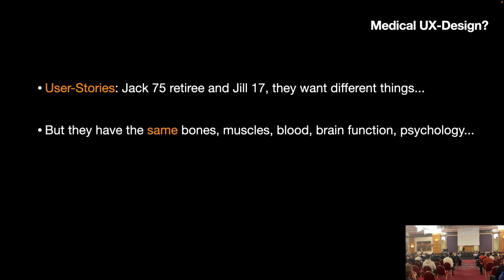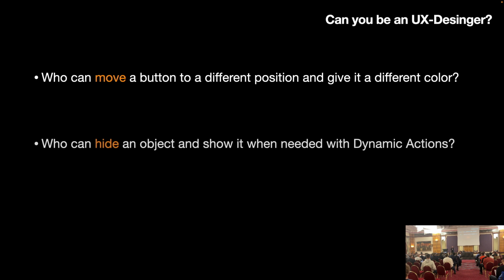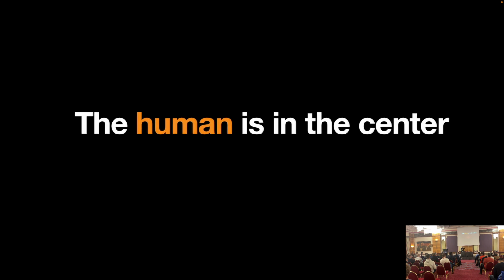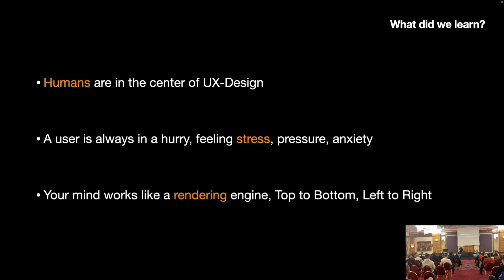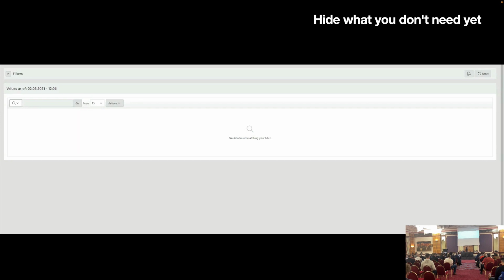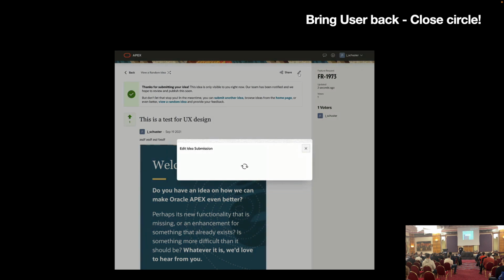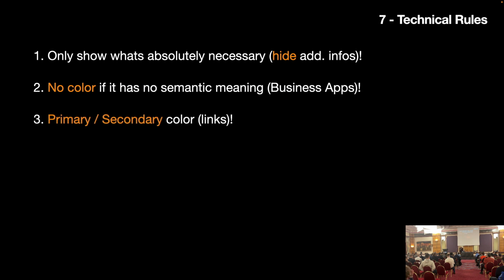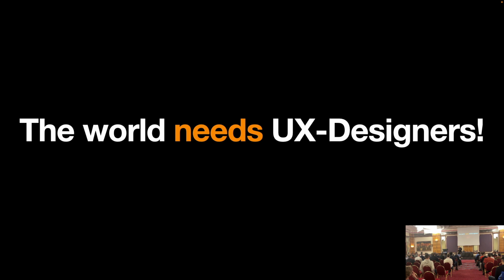Medical UX Design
UX Design with examples for Oracle APEX developers, but valid for every Web App. Recorded at APEX Alpe Adria 2023